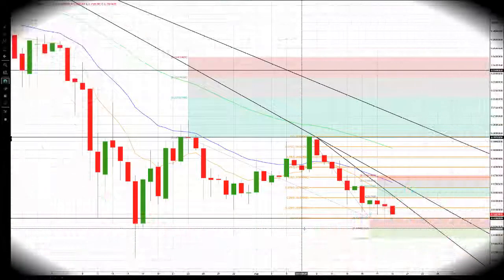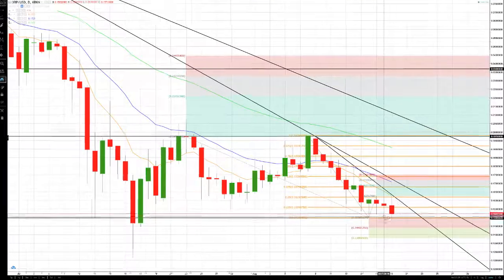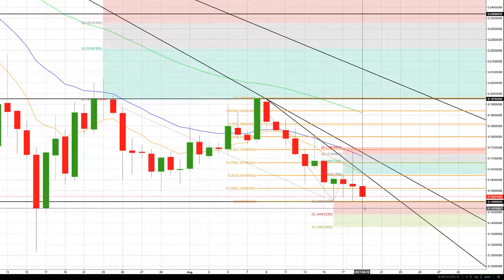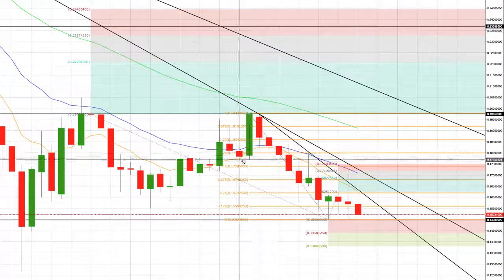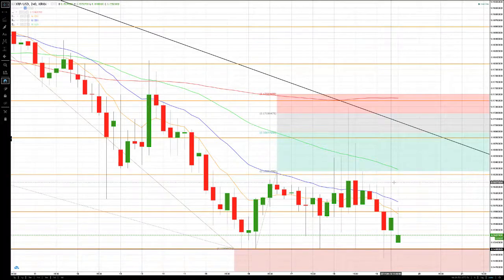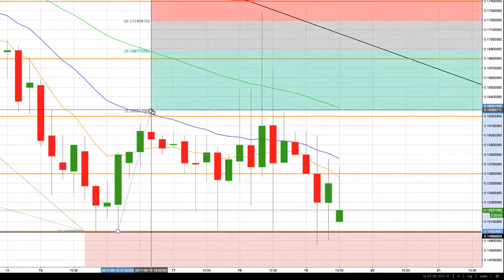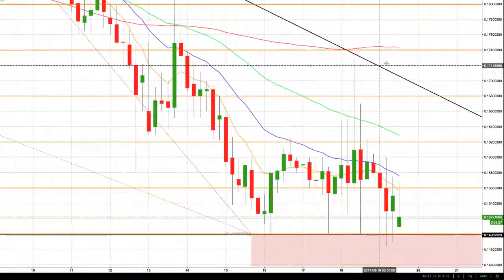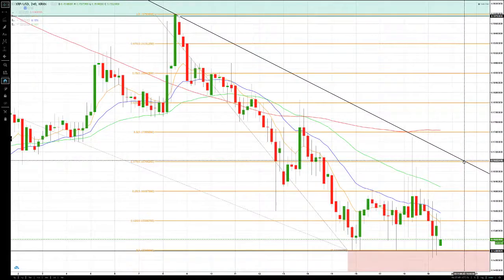RIPPLE Update-8-19 CryptoCurrency Technical Analysis : Path Chat Education